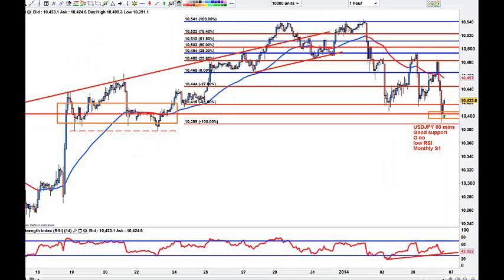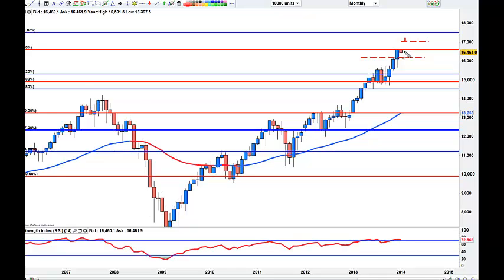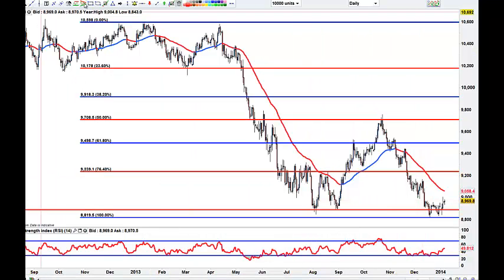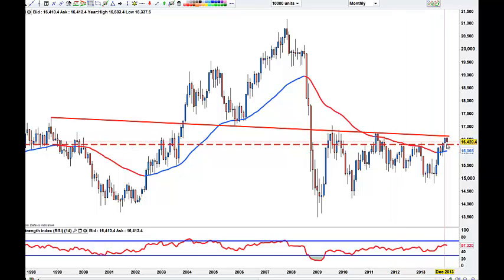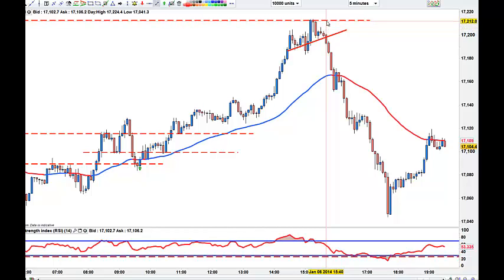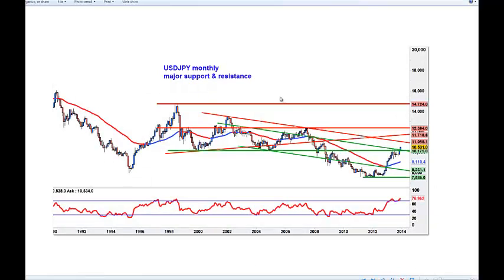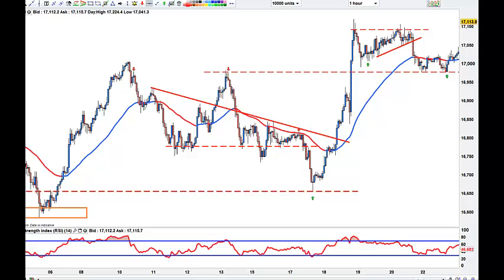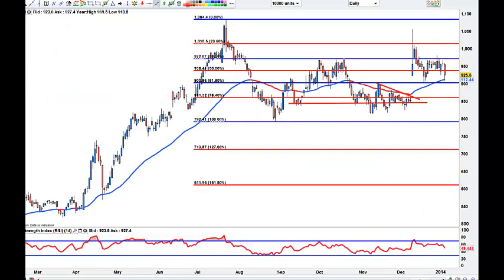2014 - predictions and scenarios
I'm expecting some great trading ahead of us and I'm planning the levels I'm looking for acroos forex, indices and stocks.

here is what I think.

Mike